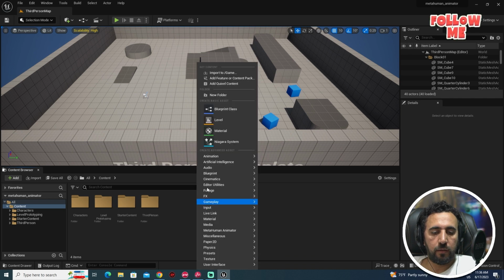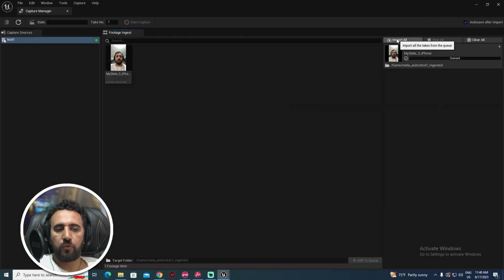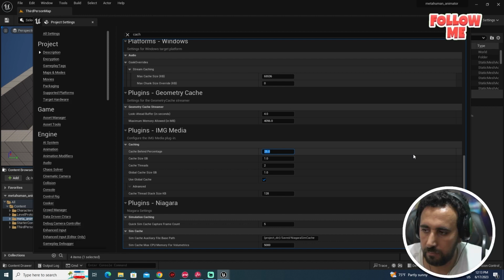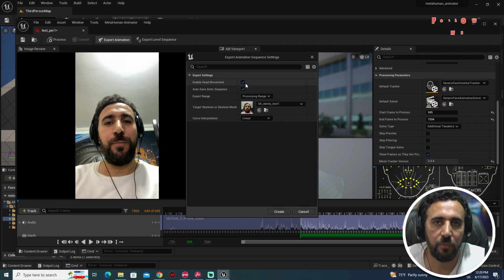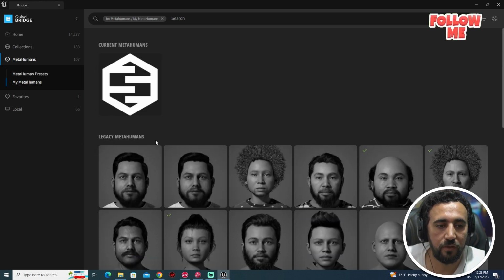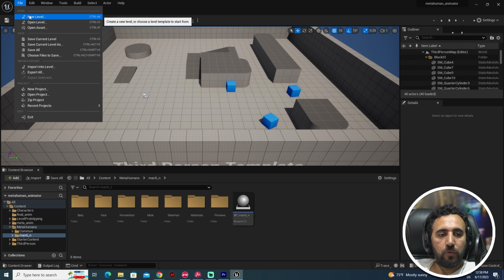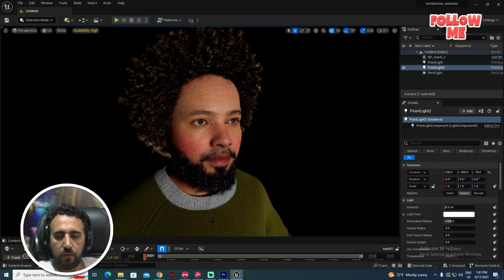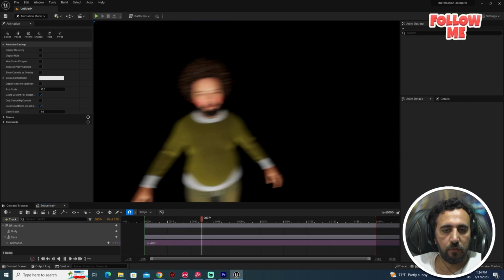unrealengine MetaHuman Animator #2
MetaHuman Animator Now Available
How to Use MetaHuman Animator in Unreal Engine
MetaHuman Animator For Unreal Engine Is Here
Metahuman Animator Tutorial
Epic'in MetaHuman Animator aracı, iPhone ile hiperrealistik
Delivering high-quality facial animation in ... - Unreal Engine
MetaHuman | Realistic Person Creator - Unreal Engine
Animating MetaHumans in Unreal Engine 5
MetaHuman paralı mı?
MetaHuman Creator nedir?
Epic Games releases MetaHuman Animator - CG Channel
New MetaHuman Animator feature set to bring easy high ...
Is MetaHuman Animator out?
How does MetaHuman Animator work?
Is Unreal Engine good for animating?
Is Unreal MetaHuman free?

Download MetaHuman Creator
Live Link Face
MetaHuman real-time facial model animation demo
Metahuman animation
How to download MetaHuman
Metahuman mixamo
Metahuman animation download
MetaHuman Creator APK